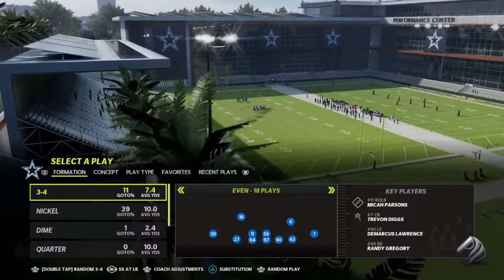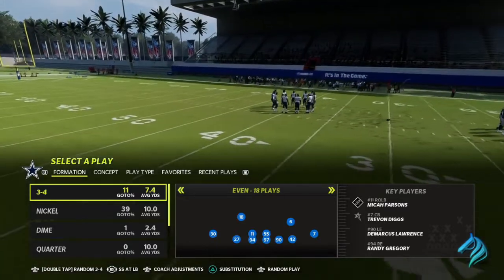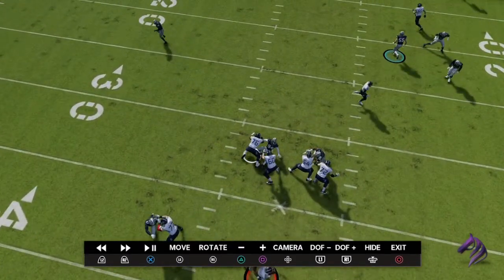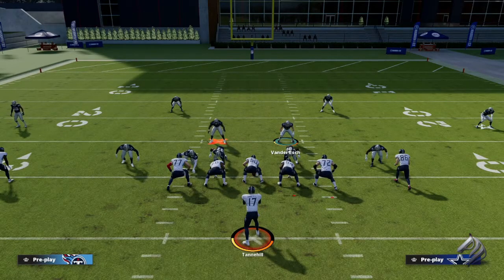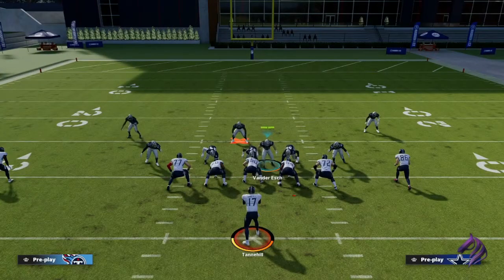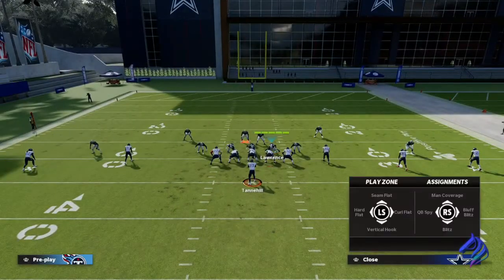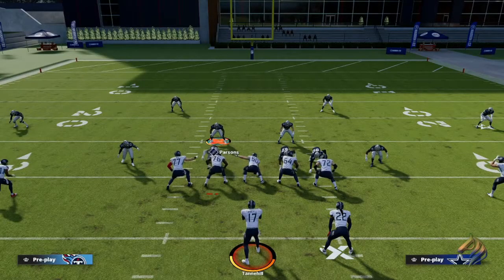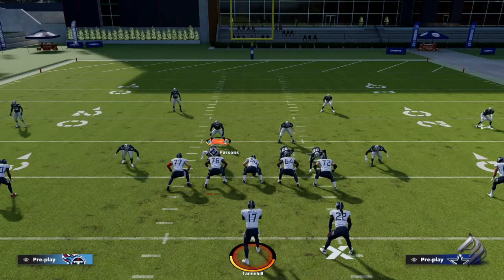NANO BLITZ - MIKE SCRAPE 3 - 34 Even - Madden 22 tips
Going over a nice blitz I found out of the 34 even formation. The reason I found this out of 34 even is because of the extra safety package you can have out of 34 essentially turning this 34 formation into a 335. Enjoy!